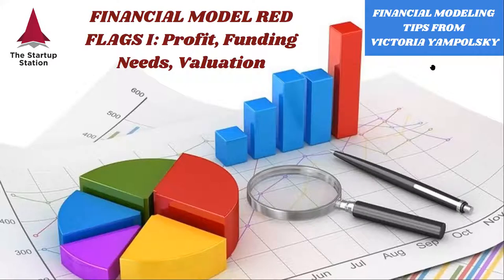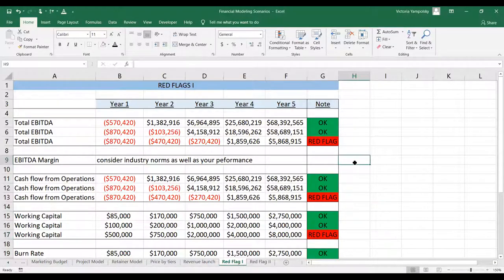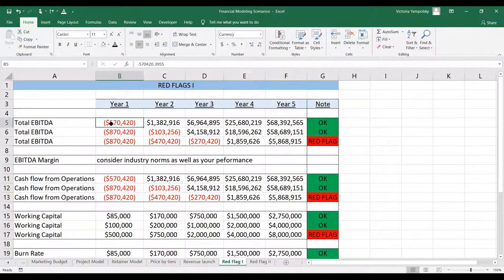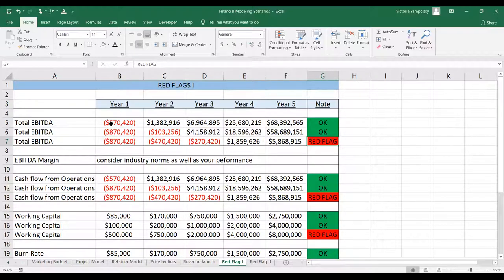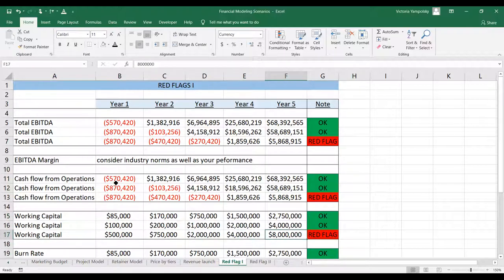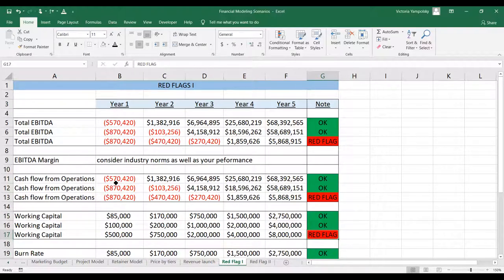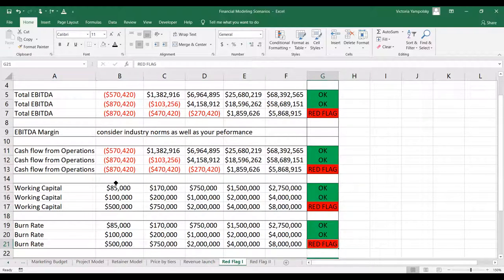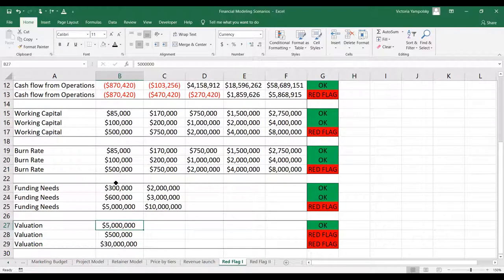FInancial Red Flags: Profit, Funding Needs, Valuation - Financial Modeling Tip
In this video, The Startup Station's founder and President, Victoria Yampolsky, discusses how to spot red flags your financial model when it comes to profitability, funding needs, and valuation.